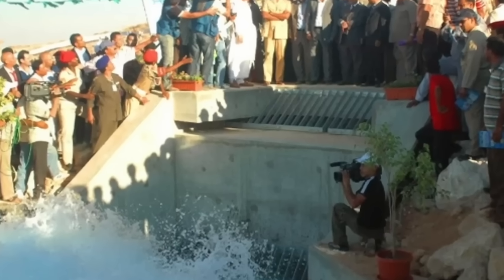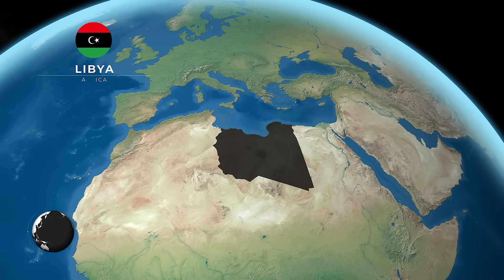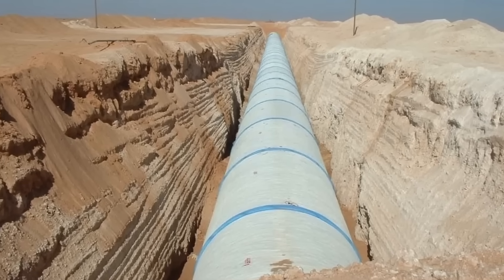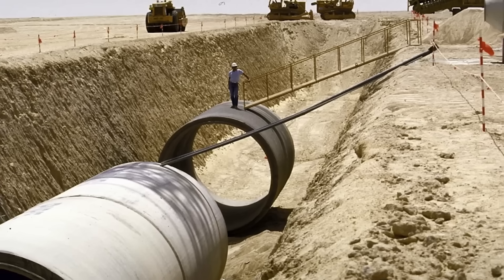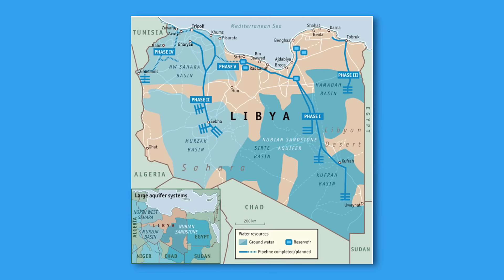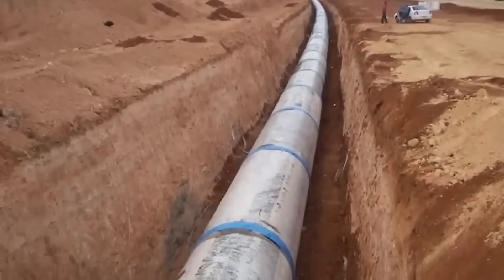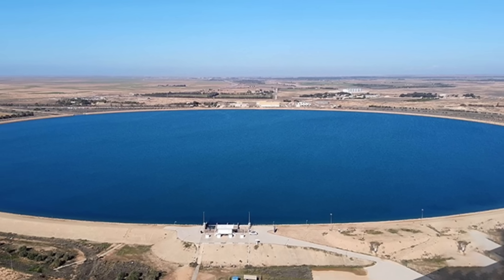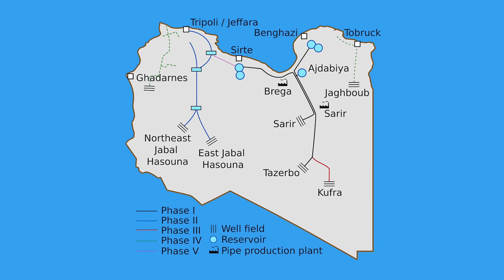Unveiling Libya's Desert Miracle - The World's Largest Man-Made River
Unveil the engineering marvel of Libya's Great Man-Made River Project, the world's largest irrigation project ever built. Spanning over 4,000 kilometers of pipelines, this colossal endeavor transports water across the Sahara Desert to sustain nearly 70% of Libya's population. Dive into the complexities and triumphs of a project that challenges the harshest environments to deliver a staggering 6.5 million cubic meters of water daily. Discover how this man-made wonder stands against political turbulence and aims to transform arid landscapes into flourishing habitats.

Unlock the shocking documentary on failed military projects for free—discover how billions were blown on tech fantasies that never took flight! Sign up for our newsletter now and prepare to have your mind blown by the most astonishing financial fiascos in military history!

Our Favorite Architecture & Engineering Books:
- Architectural Digest at 100: A Century of Style (Amazon)
- Atlas of Never Built Architecture (Amazon)
- Structures: Or Why Things Don't Fall Down (Amazon)
-The Great Bridge: The Epic Story of the Building of the Brooklyn Bridge (Amazon)

Build your own World!
- Civilization Board Game (Amazon)
- 7 Wonders Board Game (Amazon)
► OTHER INTERESTING VIDEOS:

Skyscraper built in just 90 days?